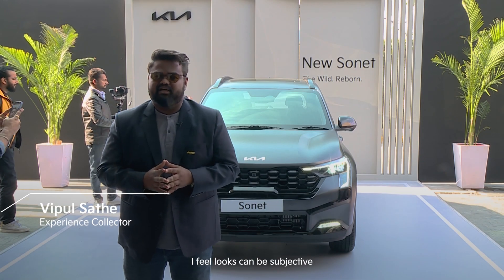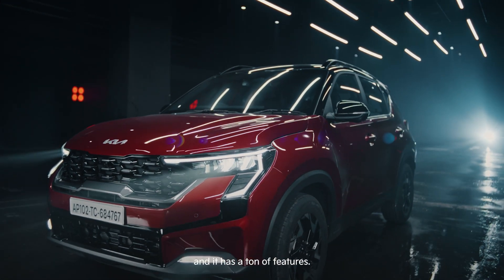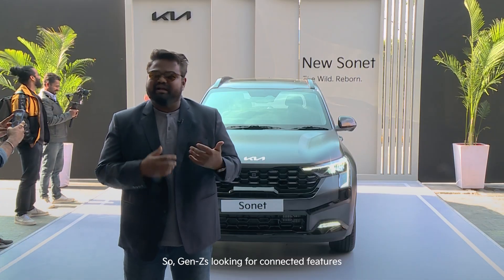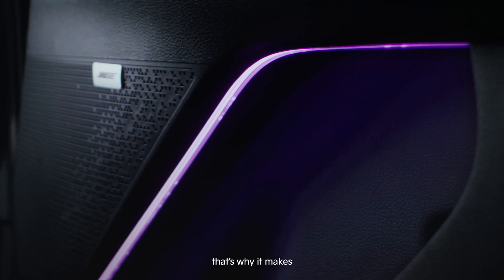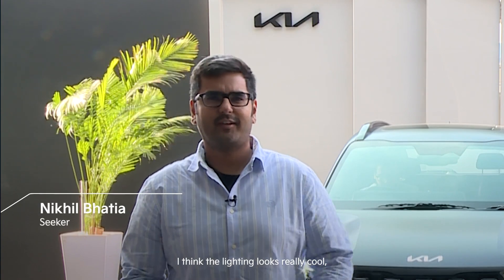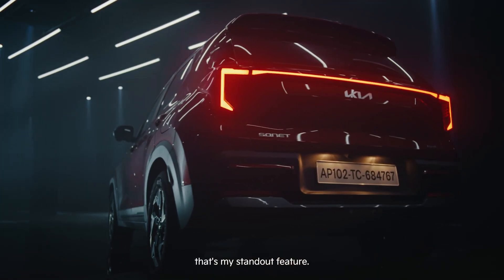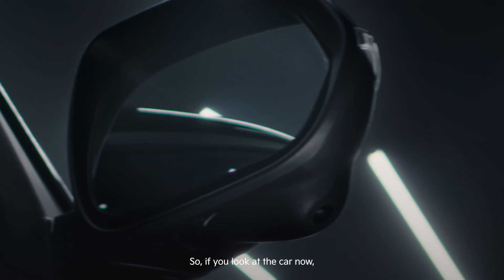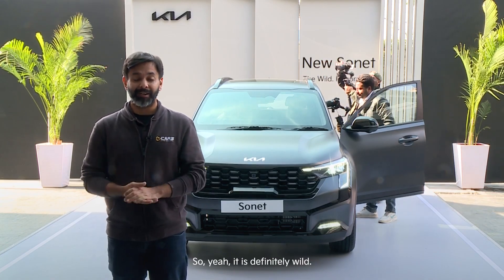Kia India | Vibing with the Wild: Vol 1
Let your wild instincts take over as you witness next-gen experts sharing their first impressions of the redesigned New Sonet.